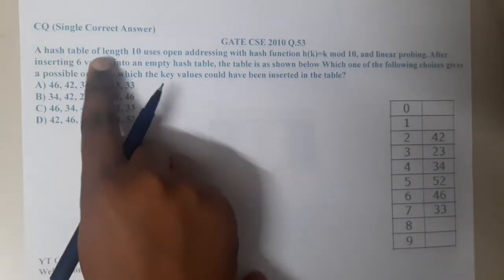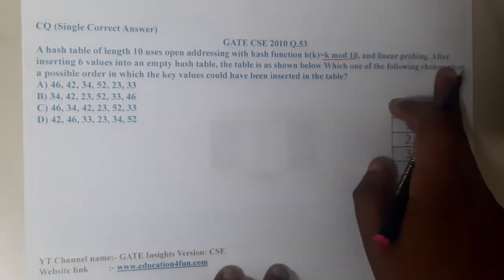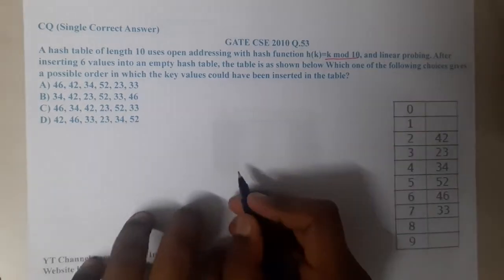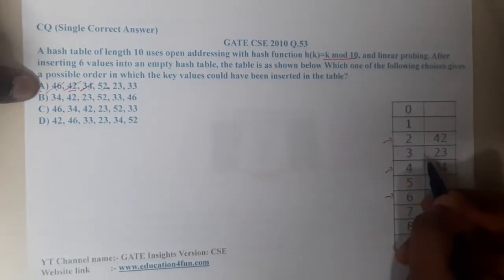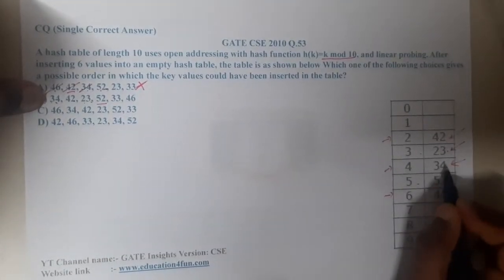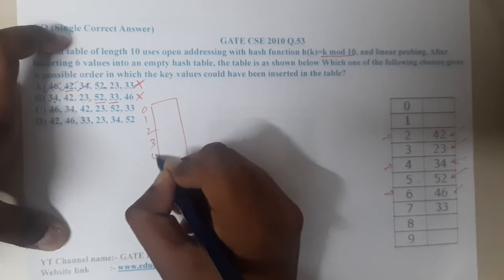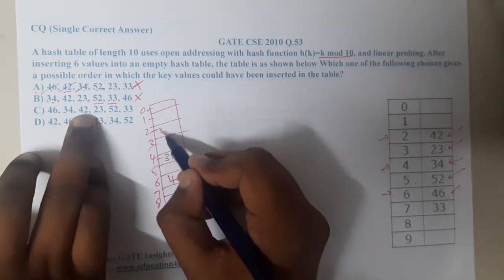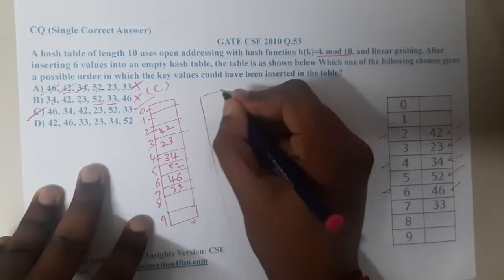GATE CSE 2010 Q 53 || Hashing ||Data Structure || GATE Insights Version: CSE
CQ (Single Correct Answer)
A hash table of length 10 uses open addressing with hash function h(k)=k mod 10, and linear probing. After inserting 6 values into an empty hash table, the table is as shown below Which one of the following choices gives a possible order in which the key values could have been inserted in the table?